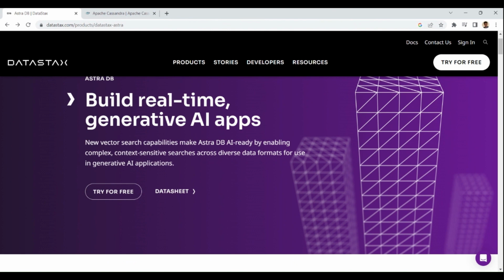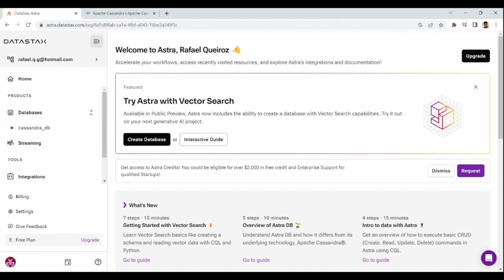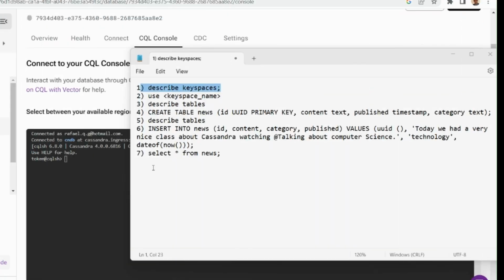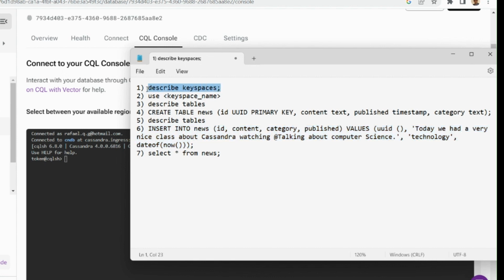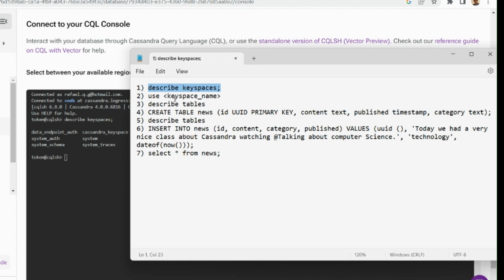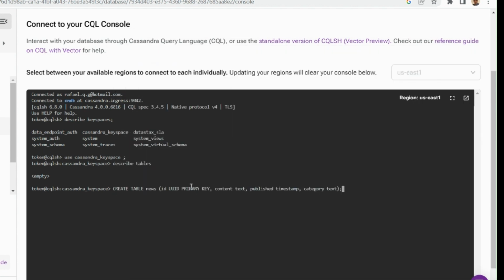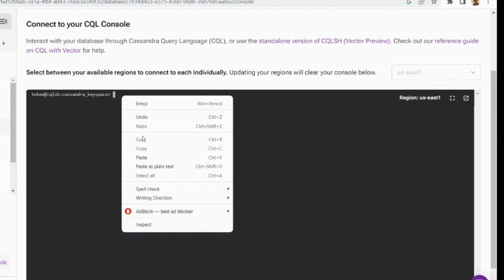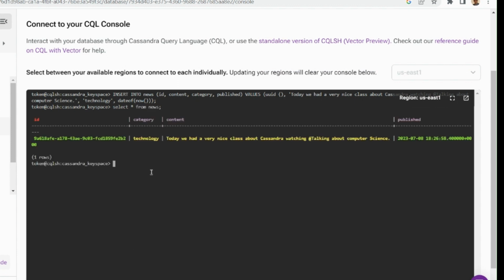Apache Cassandra on Cloud - DataStax Astra: You can have your NoSQL with just few steps.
Avoid complex installation of apache Cassandra - you can use it directly on Cloud with DataStax Astra and google cloud.
Welcome to Talking about computer Science!
Lets explore the Apache Cassandra. Here we are going to explore CQL instructions and the possibilities this NoSQL database provides.

Hope you enjoy the video and can utilize this content for helping you in the achievement of you personal and professional goals.

Knowledge is one of few things we can share without reducing or subtracting it. This channel is an attempt to bring education about technology, without costs, to all corners of the planet. We believe technology knowledge in good hands, like yours, can assist to build a better world.

Instructions utilized at this video:
1) describe keyspaces;
2) use keyspace_name
3) describe tables
4) CREATE TABLE news (id UUID PRIMARY KEY, content text, published timestamp, category text);
5) describe tables
6) INSERT INTO news (id, content, category, published) VALUES (uuid (), 'Today we had a very nice class about Cassandra watching @Talking about computer Science.', 'technology', dateof(now()));
7) select * from news;